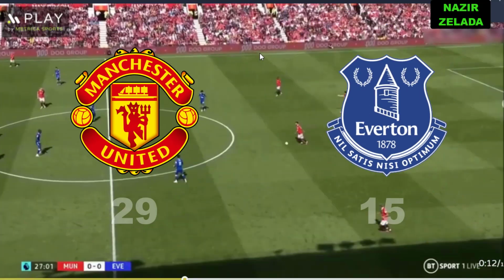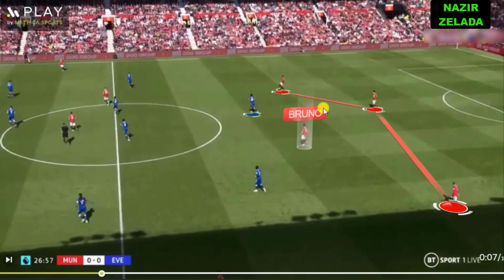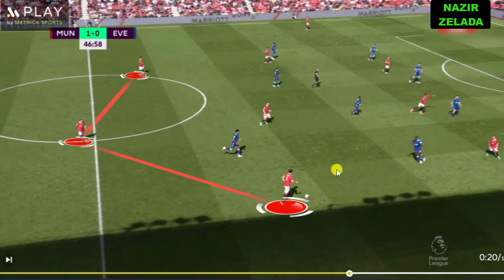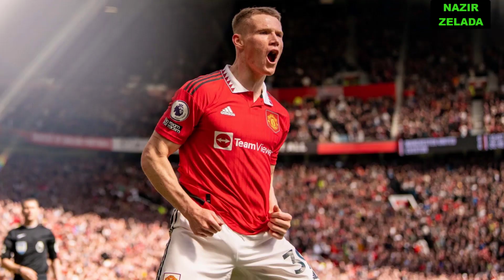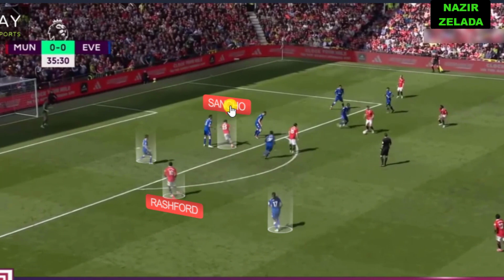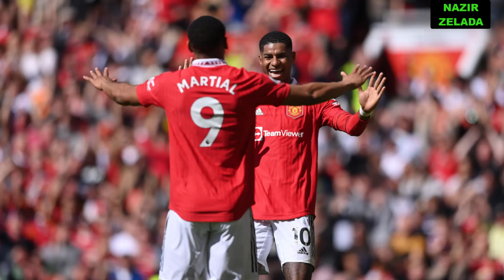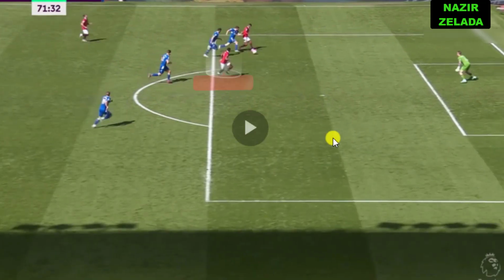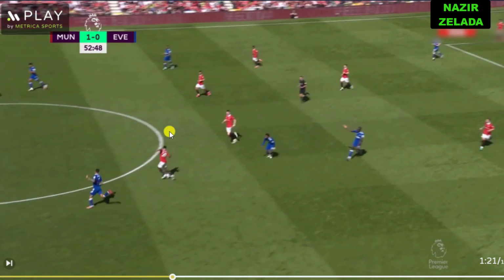Tactical Analysis: Why Bruno Fernandes Is A Key Player For Ten Hag | Manchester United vs Everton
Erik Ten Hag used Bruno Fernandes in a different role the last games.
Manchester United vs Everton (2-0)
Manchester United vs Everton tactics
Man Utd vs Everton analysis
Ma Utd vs Everton post match analysis
Man United vs Everton highlights
Bruno Fernandes vs Everton
Wan Bissaka vs Everton
Martinez vs Everton
Sancho vs Everton

00:00 Man Utd structure and Bruno Fernandes
01:41 Mctominay and Martial's goals
03:32 Man Utd's defensive structure